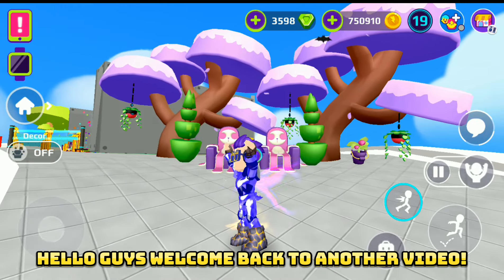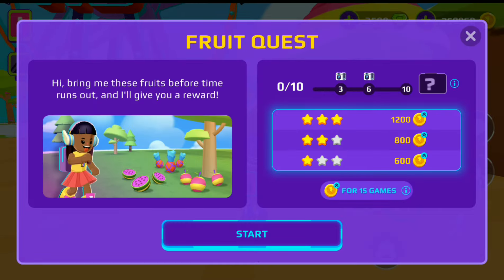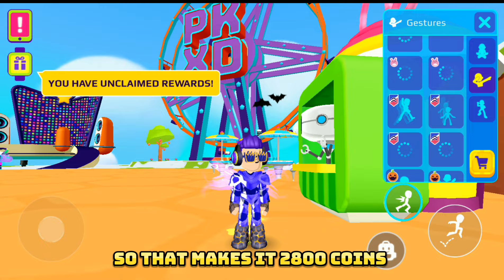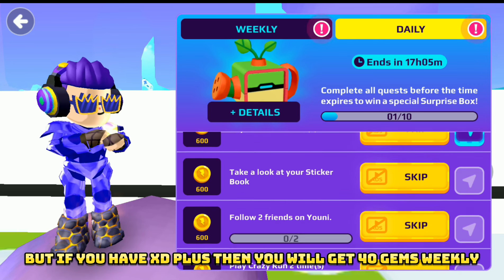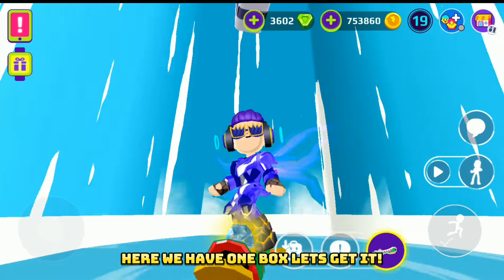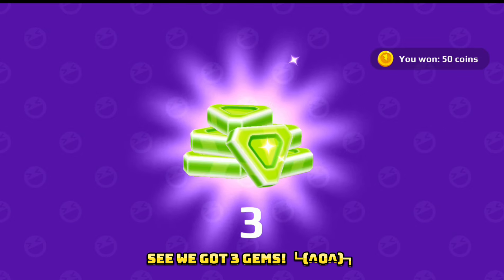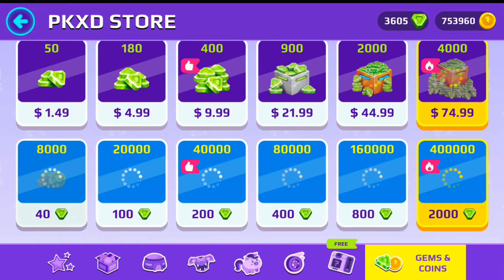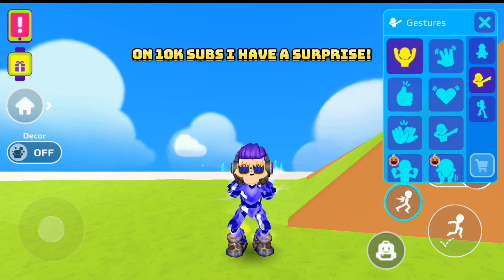PKXD 🤑HOW TO GET LOTS OF FREE GEMS AND COINS!😲+GEMS CODES IN THIS VIDEO!pkxd pkxduniverse #000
Back Ground Music - Why Do i? (NCS)
Edited and Recorded by @Punkboy_Gaming

PKXD: Exploring a Vibrant Virtual World!

Welcome to the colorful and dynamic world of PKXD! Join us in this exciting gaming video as we embark on an unforgettable adventure through this virtual playground filled with endless possibilities.

In this action-packed gameplay, we dive headfirst into the vibrant streets of PKXD, a virtual world brimming with creativity and fun. Watch as we navigate through bustling neighborhoods, interact with quirky characters, and discover hidden treasures around every corner.

Get ready to witness our character customization skills as we create unique avatars, dressing them up in stylish outfits and accessorizing them with the trendiest items. From funky hairstyles to fashionable clothing, we'll show you how to make a statement in PKXD.

But it's not just about looking good; we'll also showcase our gaming prowess as we take on thrilling challenges and mini-games. From racing through obstacle courses to solving mind-bending puzzles, we'll demonstrate our skills and strategies to conquer each task that comes our way.

Join us as we explore the various locations within PKXD, from the bustling city streets to the serene countryside. We'll visit trendy shops, cozy cafes, and exciting amusement parks, immersing ourselves in the lively atmosphere and interacting with other players along the way.

With its vibrant graphics, engaging gameplay, and a community of enthusiastic players, PKXD offers an immersive experience like no other. Whether you're a fan of virtual worlds, creative customization, or thrilling adventures, this video is sure to captivate and inspire.

So, grab your virtual backpack and get ready to embark on an exciting journey through PKXD. Let's dive into the world of PKXD together and unleash our imagination!